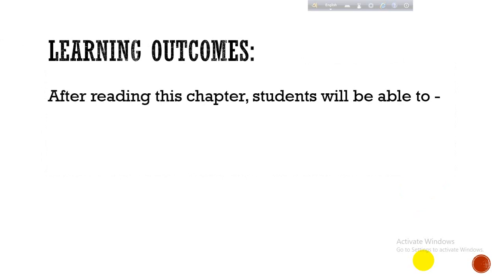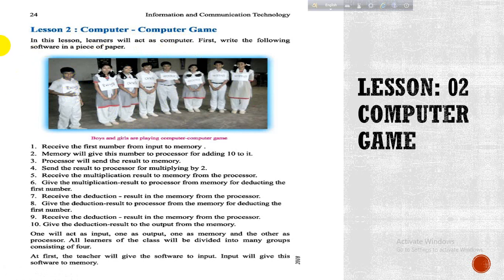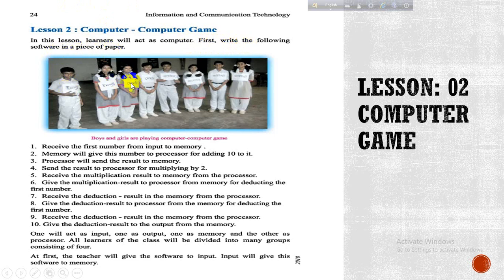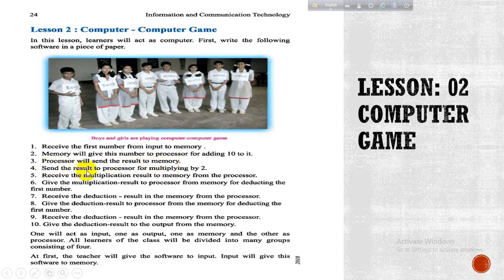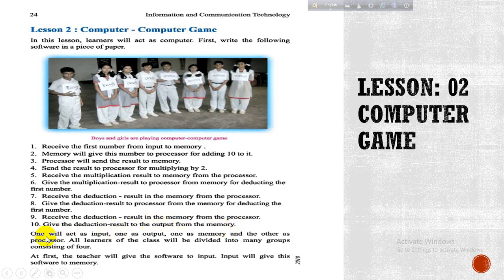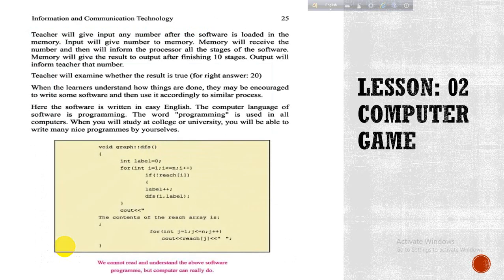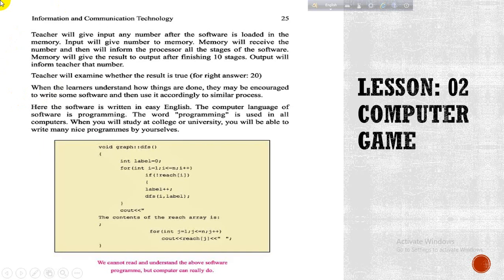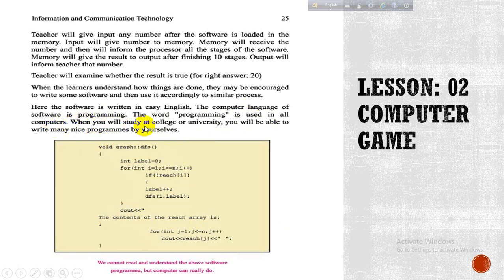How to play Computer - Computer Game